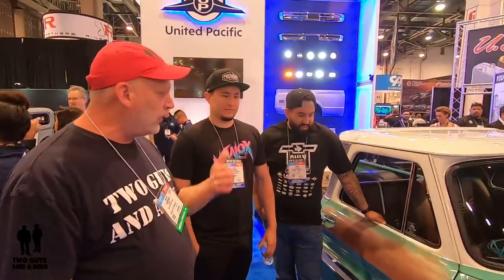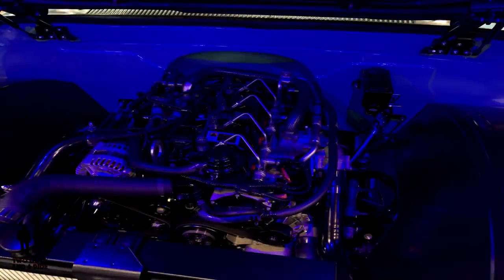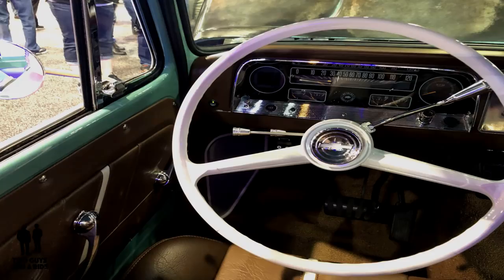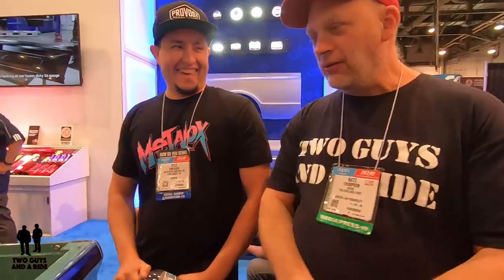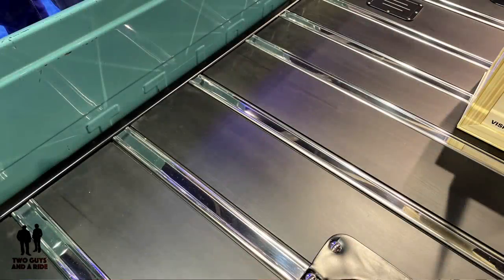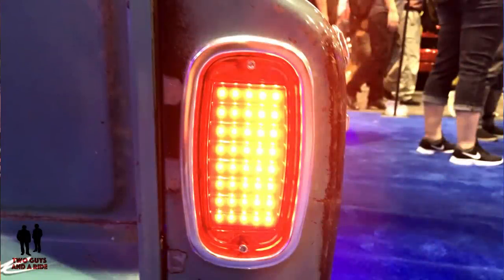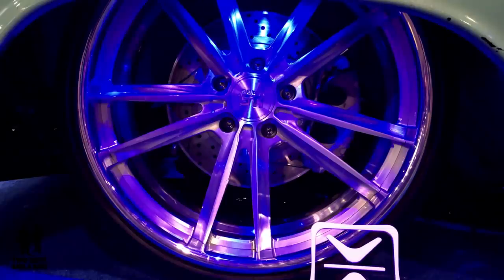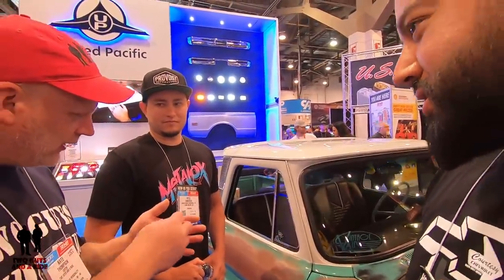SEMA 1966 Chevy C10 Johny G Build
UNITED PACIFIC’S NEW C10 PARTS SHOWCASED ON LATEST JOHNY G BUILD
Diesel-powered ’66 C10 in United Pacific SEMA booth
highlights company’s sheet metal, lighting and more

LONG BEACH, Calif. – Hot rod and restoration parts manufacturer United Pacific Industries is showcasing its expanded lineup of vintage Chevrolet C10 parts at the 2019 SEMA Show, on the latest creation from renowned C10 builder Johny G.

On display in the United Pacific Industries booth located in Central Hall (#23175), the classic 1966 Chevy — owned by Morgan Youngberg — rides on a custom chassis and is powered by the first known use of a Cummins R2.8 turbo-diesel crate engine in a street truck application.

“United Pacific is very excited to show Johny G’s latest C10 vision and share the growing enthusiasm for classic trucks,” said Jai Baek, United Pacific’s marketing and creative director. “It is a great example of what’s possible with imagination, creativity, attention to detail and the right parts for the build.”

The truck’s short bed/big window body style was fabricated by Arizona-based Metalox Fab, which started with a rust-free, unrestored long bed/small window model; and the C10 wears almost all of its original green-and-white paint scheme, the patina of which has been carefully preserved.  It rolls on 22 x 8.5 front and 22 x 12 rear Bastille Concave U587 US Mags wheels mounted on 235/30R22 front and 315/25R22 rear Lexani Tires.

California-based United Pacific, which was founded by hot rodder and entrepreneur Major Lin nearly 40 years ago, supplied many of the exterior, interior and other trim parts, as well as lighting elements for the unique C10. The UPI parts roster includes:
• Front and rear chrome bumpers and bumper bolts
• LED headlights
• LED sequential taillights, taillight housings and taillight bezels
• Parking lights and bezels
• Outside door handle set
• Inside door handles and window cranks
• Interior rearview mirror
• Interior headlight switch rod and knob assembly

“We have used United Pacific parts for years, because they offer a variety of needed items for any C10 truck and the sheet metal parts are very high quality,” said Johny G. “They’ve anticipated the new parts builders and restorers need.”

United Pacific has a new line of classic C10 sheet metal parts, including a short bed bedside panel for 1968-72 Chevy and GMC fleetside trucks, as well as a bed floor pan and tailgate (with the GMC script) for 1967-72 Chevy and GMC fleetside short bed trucks. A blank tailgate as well as a Chevrolet tailgate will be available soon.

The new components help restore a factory short bed model or make it easier to convert a long bed into the popular short bed body style.

“As vintage C10s continue to increase in popularity with enthusiasts, United Pacific is committed to developing more products to help them build the truck of their dreams,” said United Pacific Industries’ Baek.

Owner: Morgan Youngberg
Builder: Metalox Fab LLC / Johny’s Garage
Body: 1966 Chevrolet C10 short bed / big window (modified from original long bed / small window)
Exterior: Bumpers, door handles, lighting and other trim by United Pacific; bed wood by Mar-K
Interior: Rearview mirror, headlamp switch and additional components by United Pacific; upholstery components by TMI; gauges by Dakota Digital; sound insulation by Vibro Soultion; and weather stripping by Precision Replacement Parts
Chassis: Boxed steel with C-notched frame rails by Porterbuilt Fabrication
Suspension: Porterbuilt Fab front and rear drop members with frame stiffener and air-adjustable ride height
Air management: AccuAir e-Level controller
Engine: Cummins R2.8 inline-four turbodiesel (161 HP / 310 LB-FT)
Transmission: Chevrolet Performance / Hydra-Matic 6L80-E six-speed automatic
Rear end:  9-inch by Currie Enterprises
Brakes: Four-wheel disc by Pro Performance (14-inch front / 13-inch rear with drilled/slotted rotors and C5 Corvette calipers)
Wheels: US Mags Bastille Concave U587 22 x 8.5-inch (front) and 22 x 12-inch (rear)
Tires: 235/30R22 front and 315/25R22 rear Lexani Tires

-Special Thanks to Kyle O. and Johny G. for giving us a tour of their awesome SEMA Build
-Special Thanks to SEMA 2019
and YouTube free music